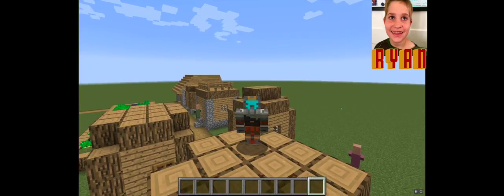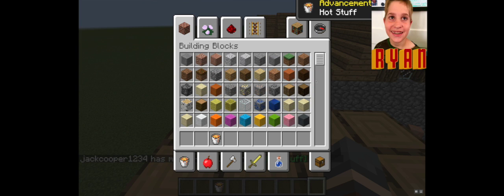AWESOME Minecraft Lava Tower!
Twin Powers first video!  Check out Ryan as he builds this AWESOME Minecraft Lava Tower.  Look for more Twin Powers videos coming soon!

Twin Powers: Ryan and Pierce
Favorite games: Titan Fall 2, Minecraft, and Roblox.
Favorite foods:  Ryan = Pizza, Pierce = P.Terry's Burgers
Favorite colors:  Ryan = Red, Pierce = Black
Favorite movie:  Ryan and Pierce = Real Steel
Favorite shoes:  Ryan = High Tops, Pierce = High Top Light Ups
Favorite TV shows:  Ryan and Pierce = Ben 10